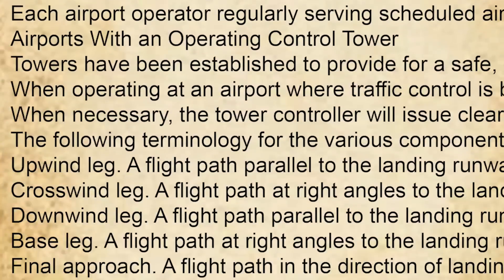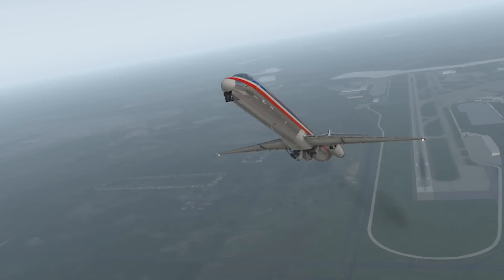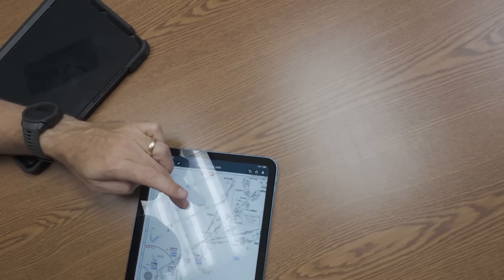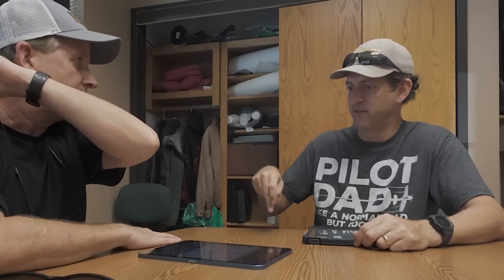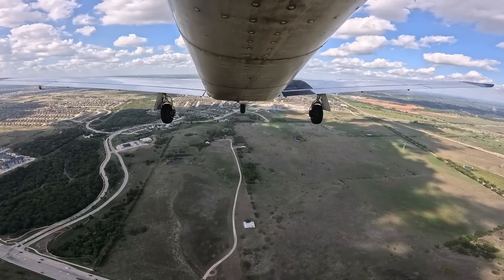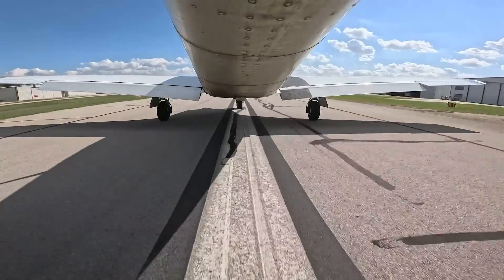How Pilots Know Where to Go – Flying Departures & Arrivals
How do planes know where to go? Today, I’m flying my first ever instrument departure (SID) and arrival (STAR) procedures in my Comanche—training for the same techniques airline pilots use! With an instructor onboard, we navigate from the ground to the “highways in the sky” just like the pros.

If you've ever wondered how airliners seamlessly transition from takeoff to cruising altitude and back down for landing, this is your behind-the-scenes look! Join me as I practice real-world procedures that will help me when I fly for the airlines in the future.